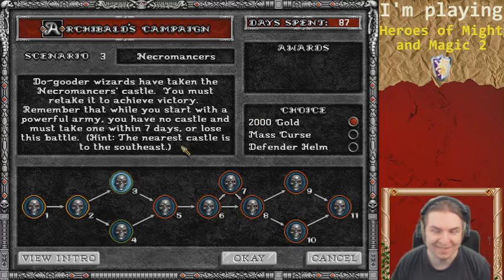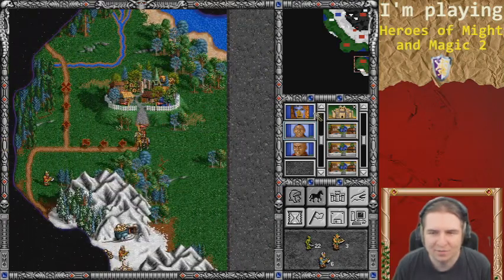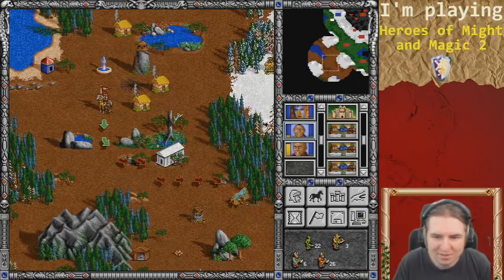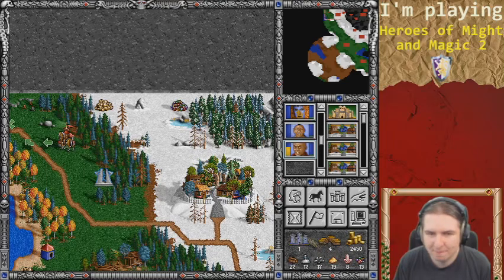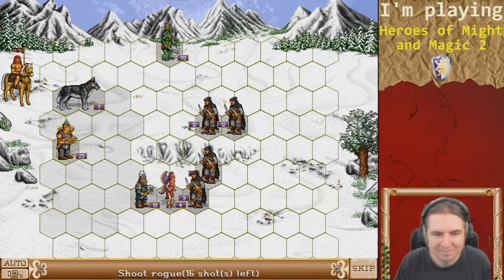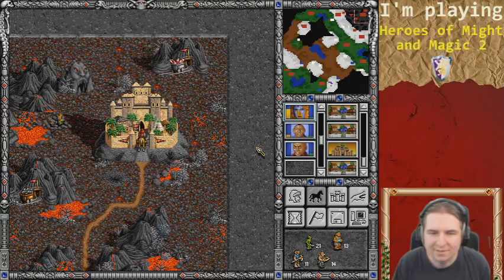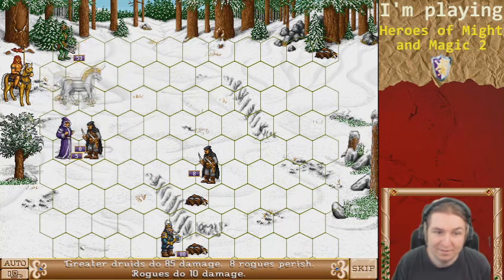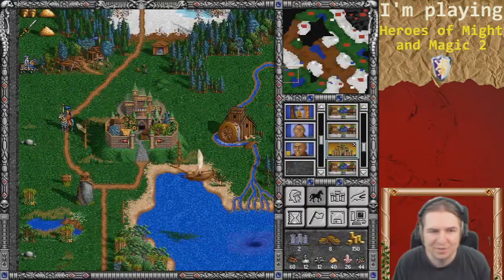Heroes of Might and Magic 2: Archibald 4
-0-
Their demise was much like they were themselves: annoying but short.